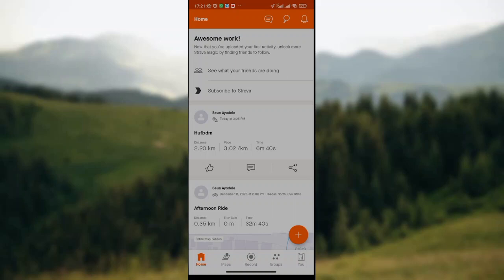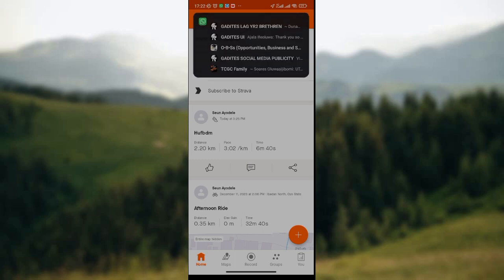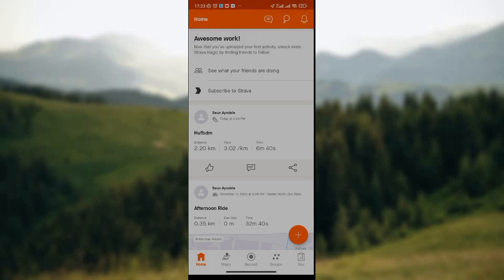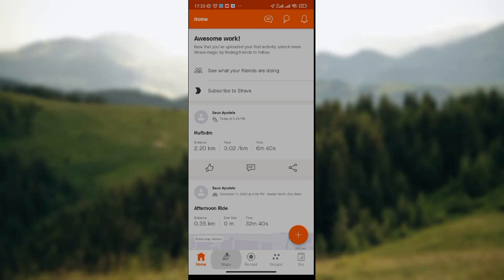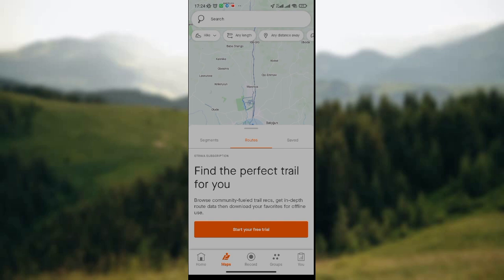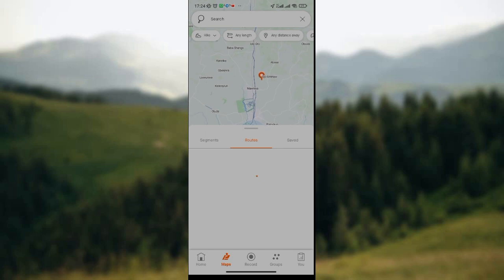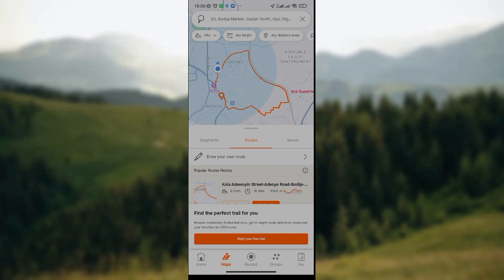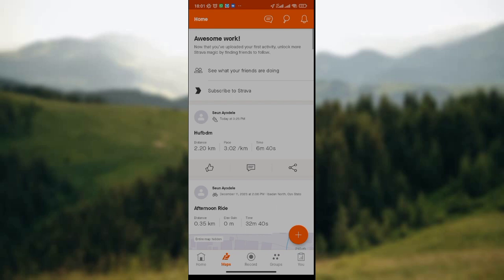How to Link Strava App to Google Map (Quick Tutorial)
Today we talk about How to Link Strava App to Google Map, so stay until the end of the video to see the full explanation.